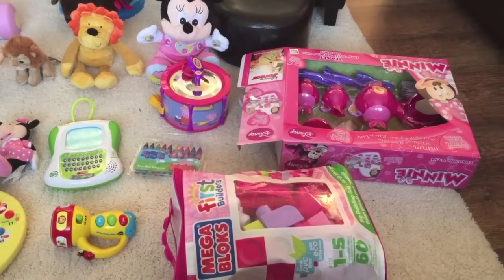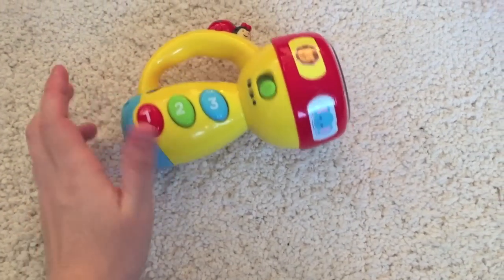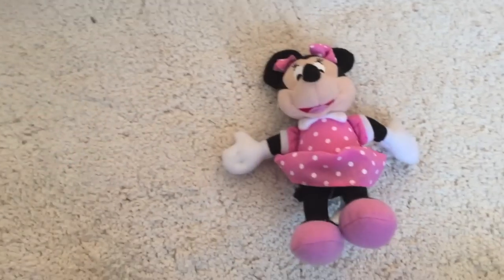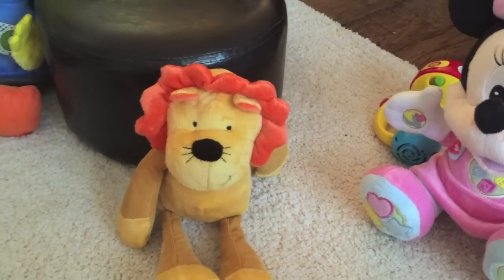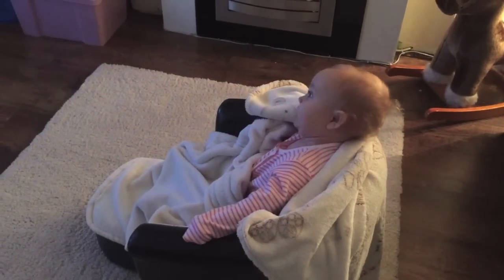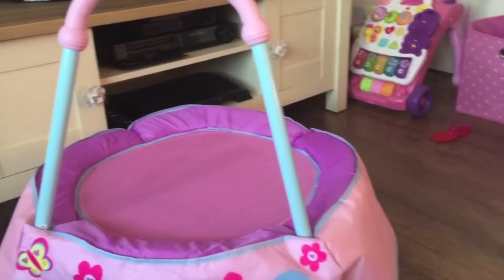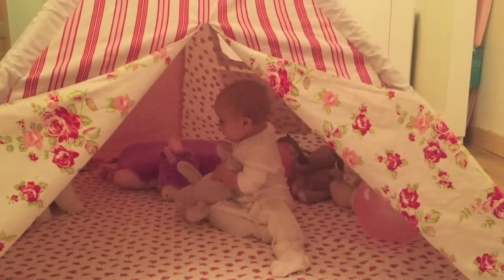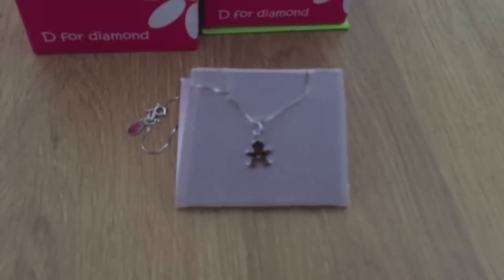WHAT ELLIE GOT FOR HER BIRTHDAY!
Thank you to all our family & friends for spoiling Ellie she got some lovley things & I thought I would share them!

Link to Floral Teepee Tent